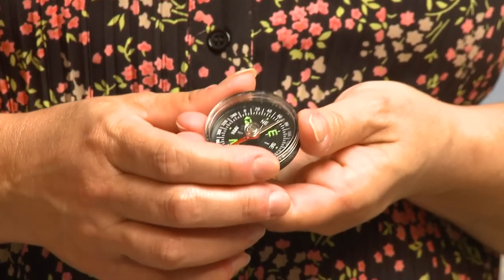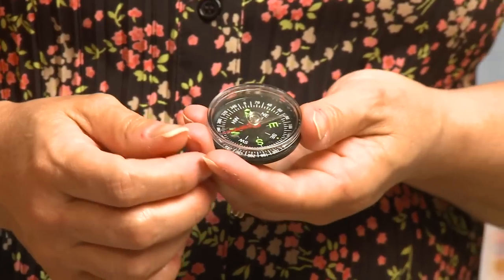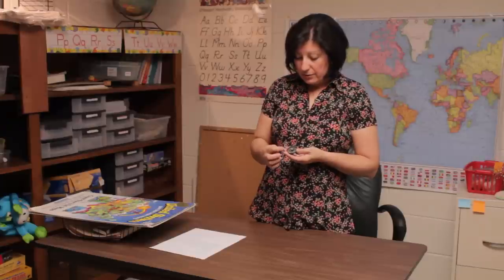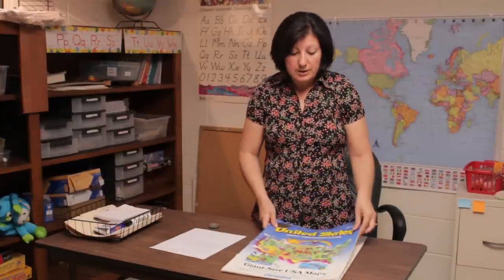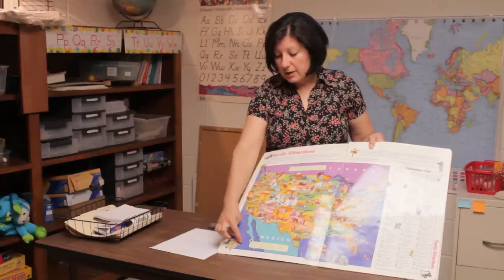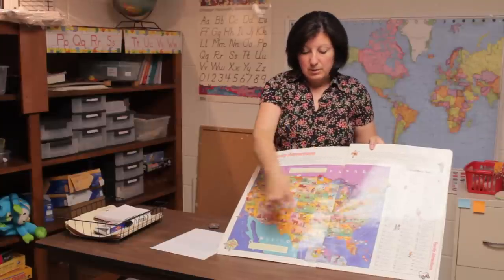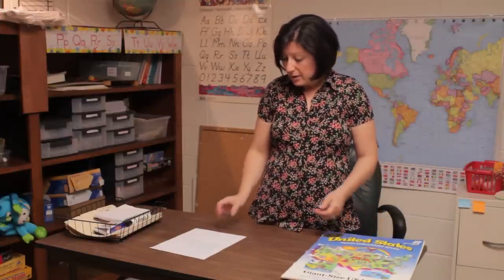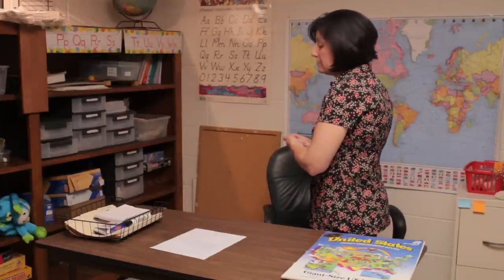Teaching : How to Teach Young Children to Use the Compass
Teach young children to use a compass by first explaining what a compass is used for and showing them the four basic geographic directions. Observe more tips on how to teach young children to use a compass from an elementary teacher in this free video.

Expert: Janice Polen
Bio: Janice Polen is a certified elementary school teacher.
Filmmaker: Jeff Polen

Series Description: Teaching children requires proper certification, a range of teaching methods, use of hands-on materials and good teachers. Acquire tips and detailed directions with information from an elementary education teacher in this free video series on teaching.